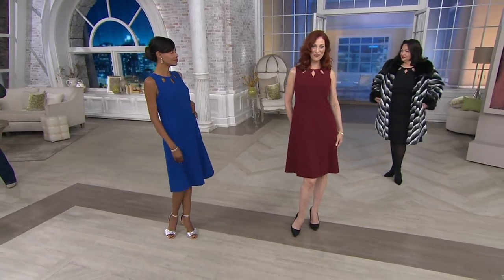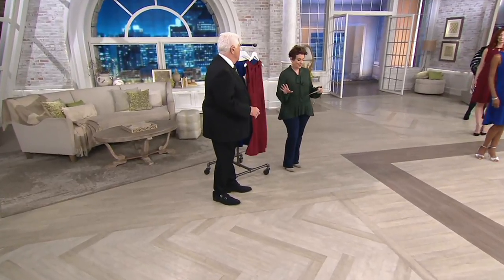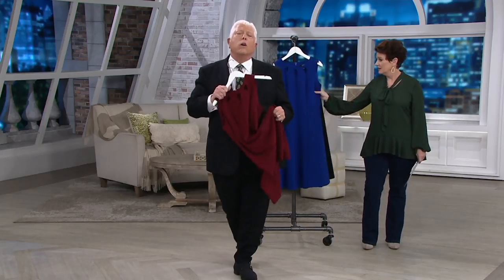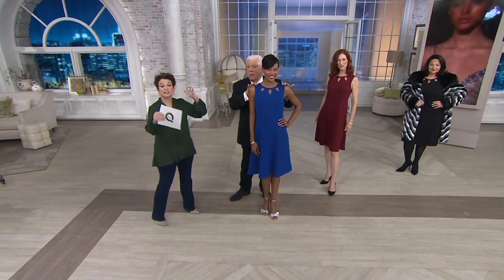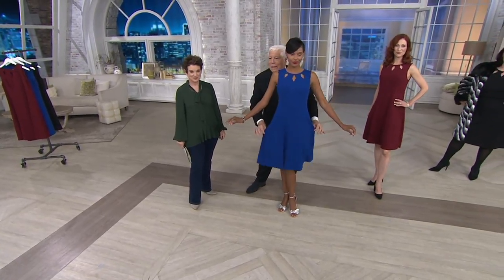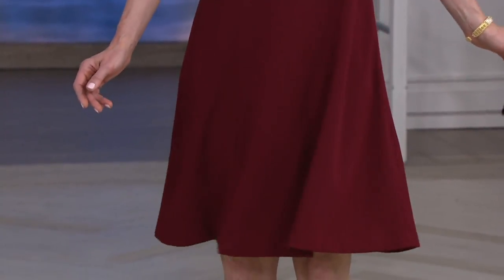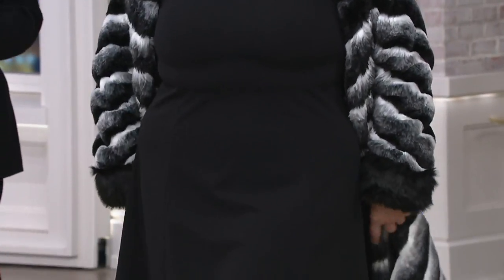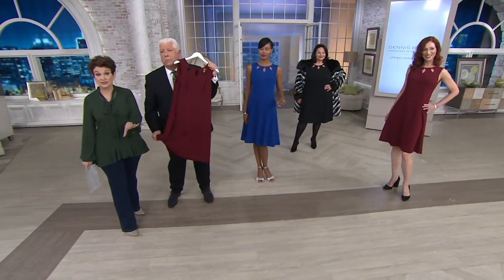Dennis Basso Luxe Crepe Sleeveless Dress with Cut-Out Detail on QVC